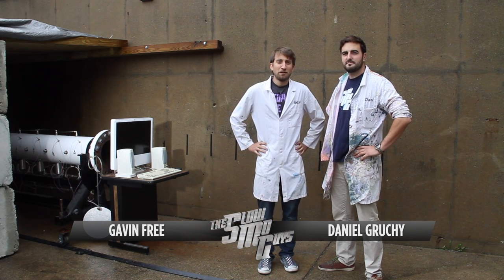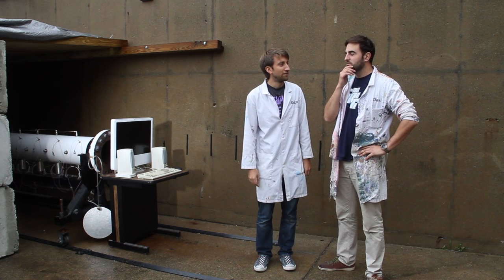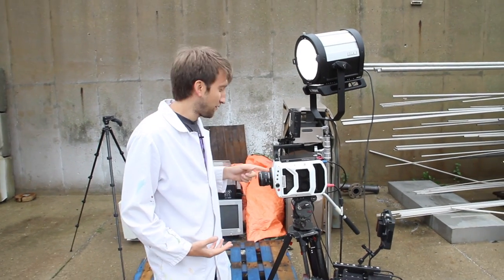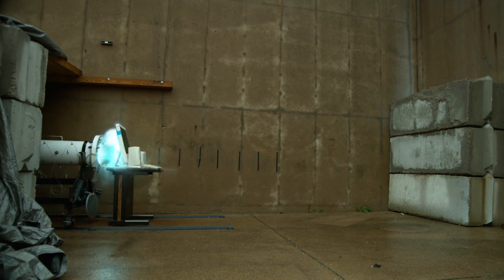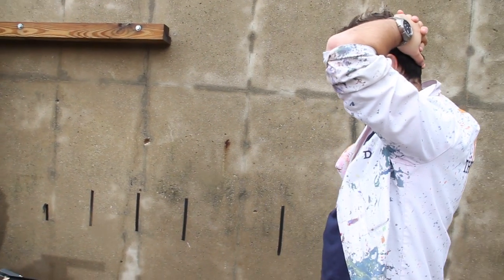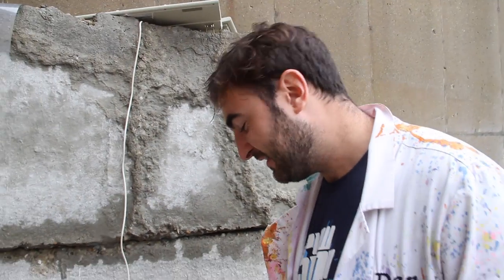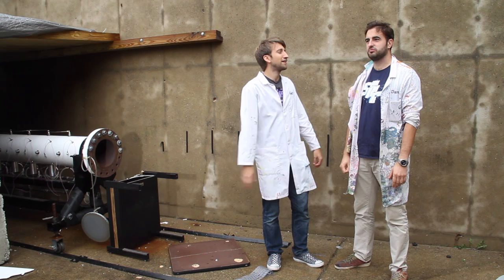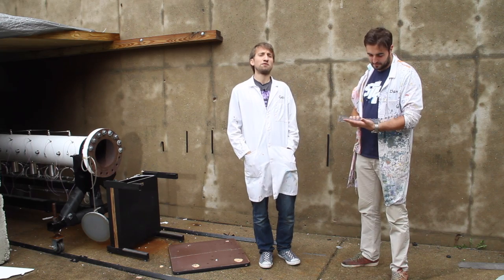Combustion Tube in Slow Motion - The Slow Mo Guys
There are a lot of things Gav and Dan don't have access to in the back garden. This combustion tube is one of those things. Time to go to Indiana!

Thanks to:

Purdue University for allowing us to film this combustion tube!

Filmed at 1000fps and 28,500fps with the Phantom Flex 4K and the Phantom V2511
iMac Annihilator - Combustion Tube in Slow Motion - The Slow Mo Guys